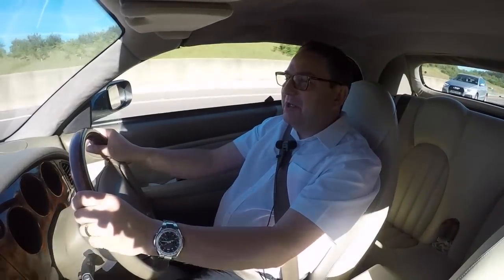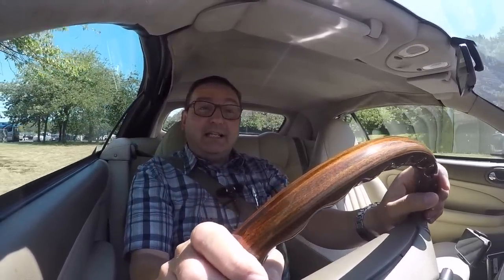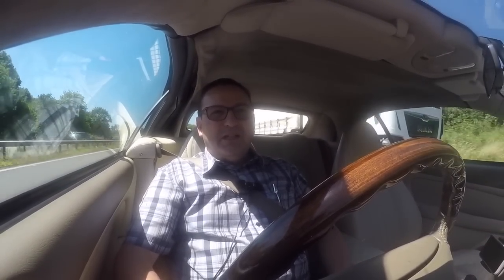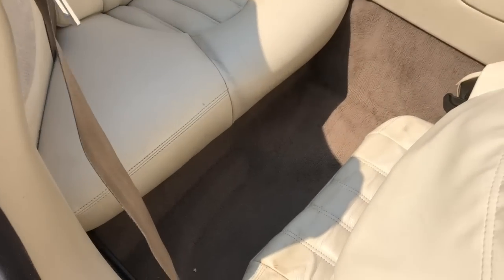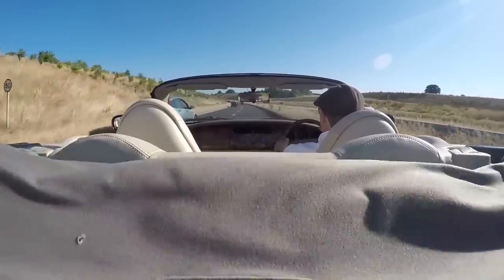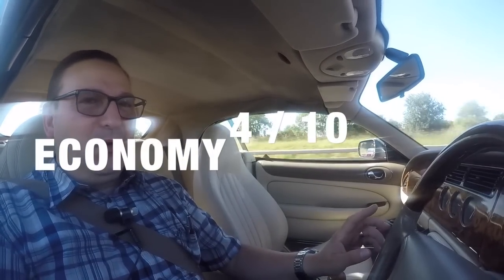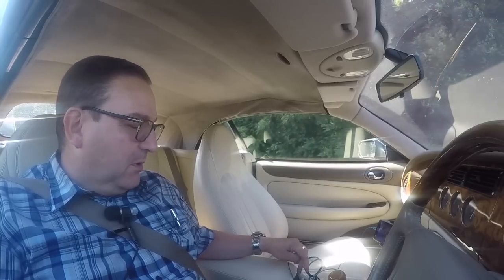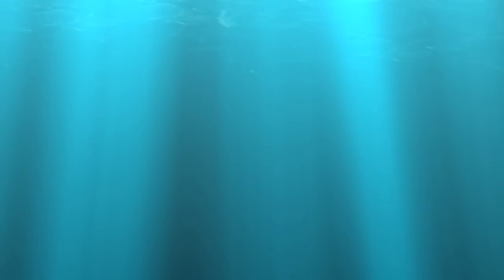Jaguar XK8 review. Best V8 Sportscar? 10000 mile review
An in depth warts and all test drive and review of all aspects of The XK8 and how it is to live with over 10,000 miles. John shares his scoring of the car on everything from performance to comfort and pulls no punches. This example has some mods and tweaks and you can follow links to them below.
Stainless big bore over axle pipes
Mirror Shells
Leather conditioner